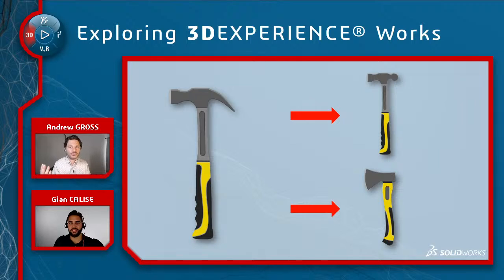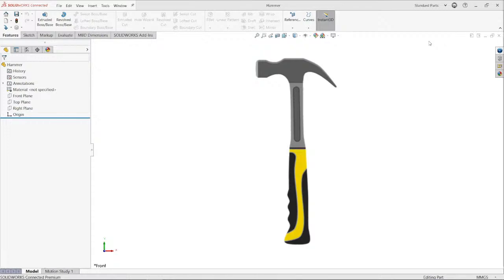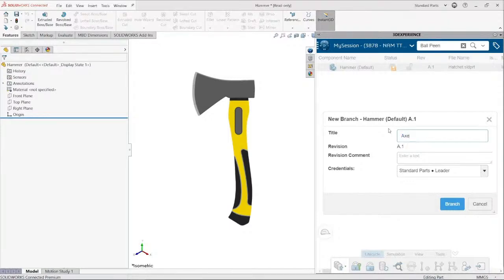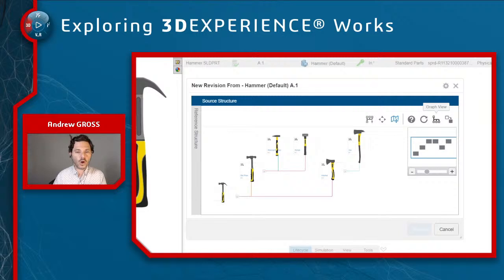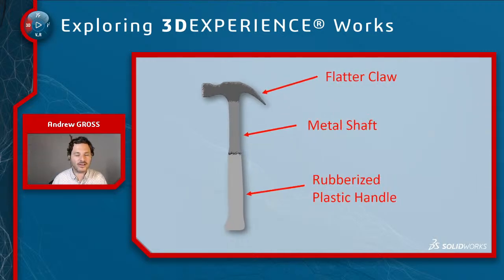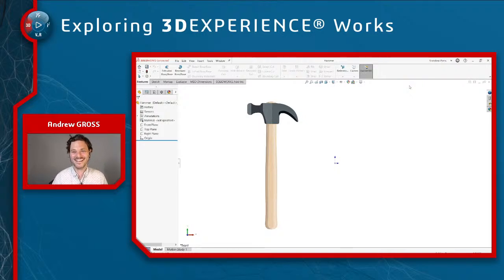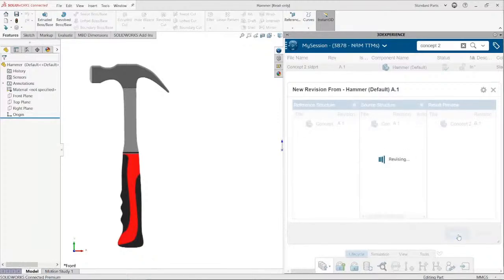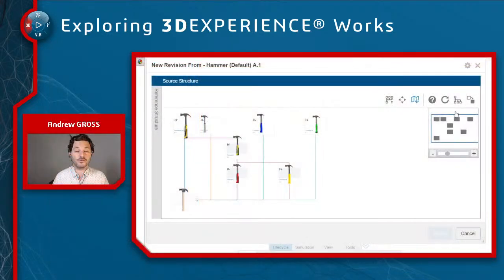Branch Out With Your Designs | Exploring 3DEXPERIENCE Works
Iterations and revisions are an integral part of the design process. Designers and engineers will always need to make big or small changes; sometimes it results in a product update that’s barely noticeable, and sometimes it results in an entirely new product, or line of products. Join our experts as they discuss some workflows for best practices using revision management tools in the 3DEXPERIENCE Works portfolio, and see how they can aid in your design process.

Set up: 00:00-05:24
Introduction: 05:24-08:33
Hammer Time: 08:33-33:30
Wrap Up: 33:30-35:55
Outro: 35:55